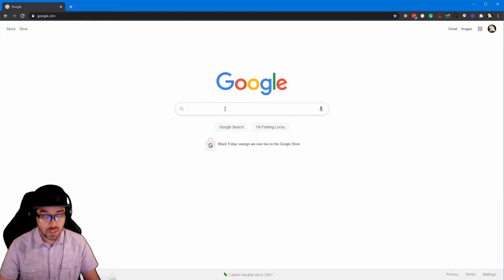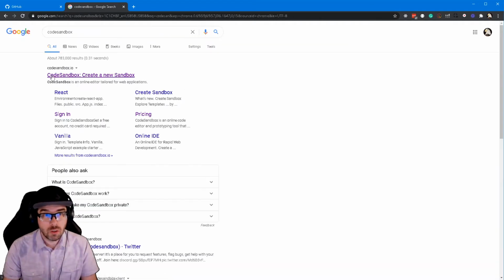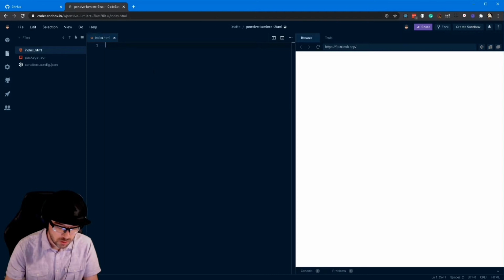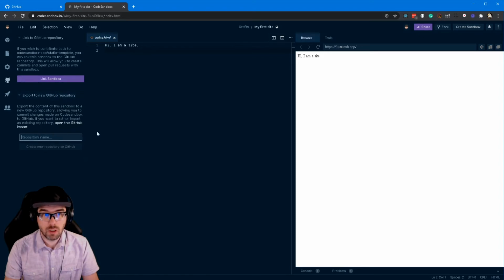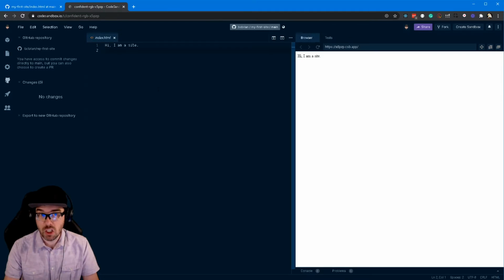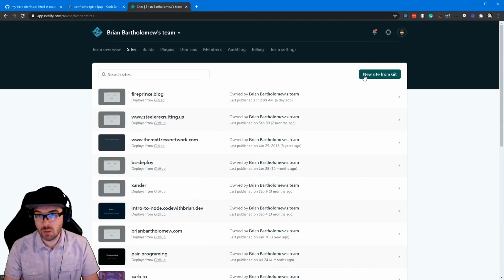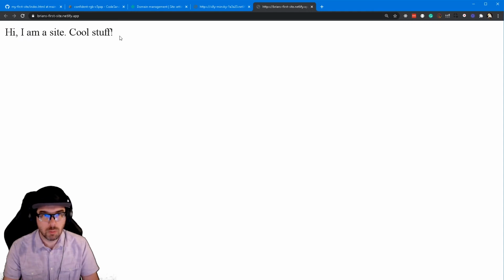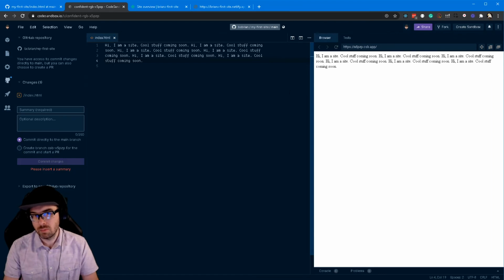Code Sagas: Intro To Code - Episode 1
We are going to launch a live website in less than 20min. We will also get introduced to the tools we will use in this series.

using your GitHub account.